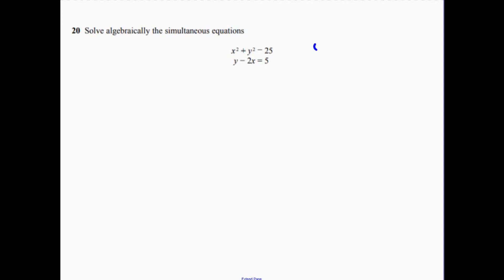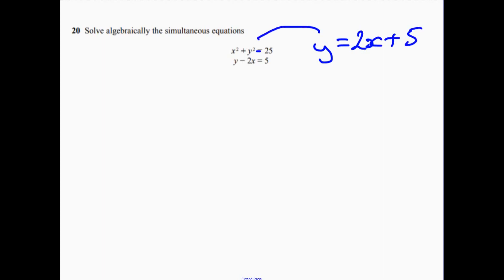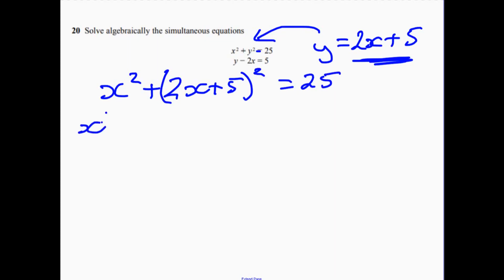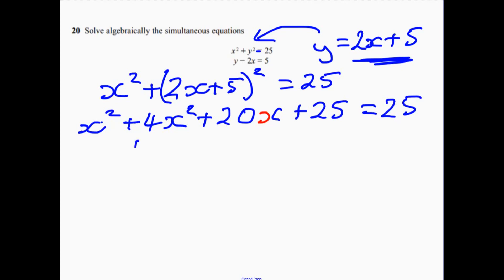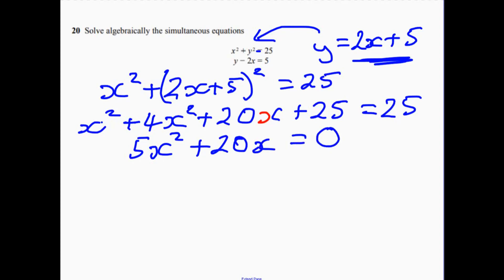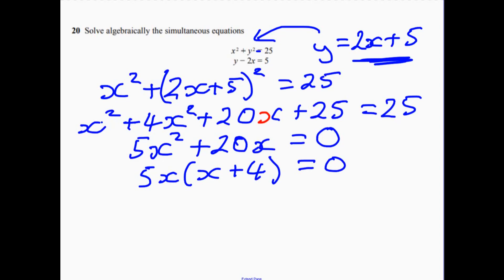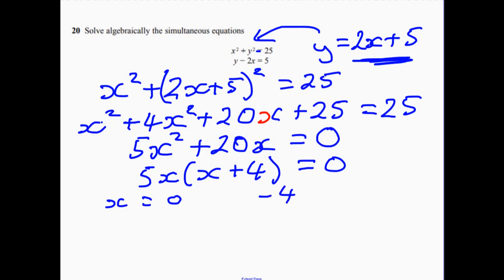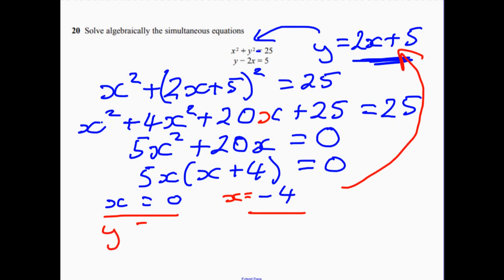Question 20 Higher Edexcel Sample Paper 2